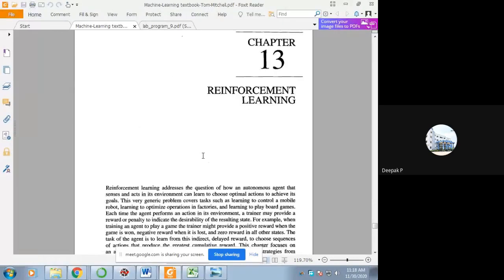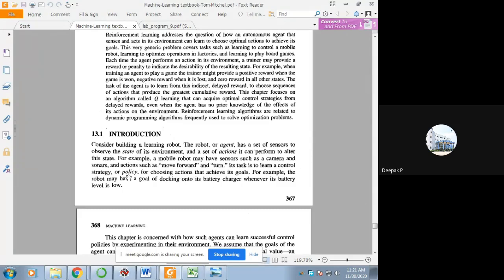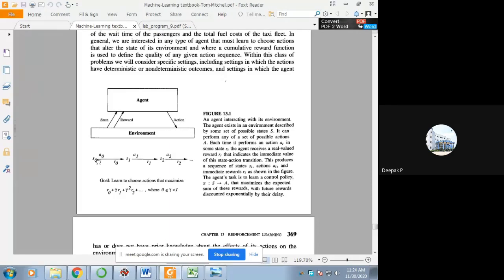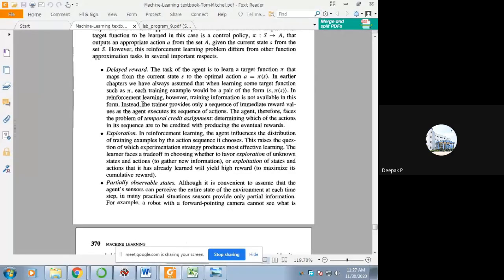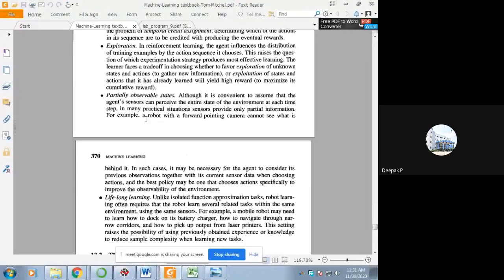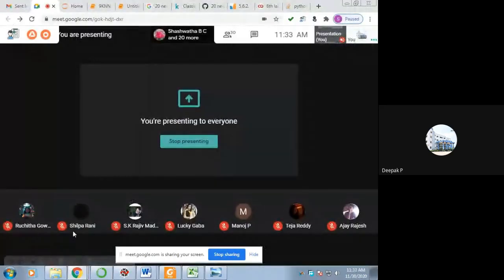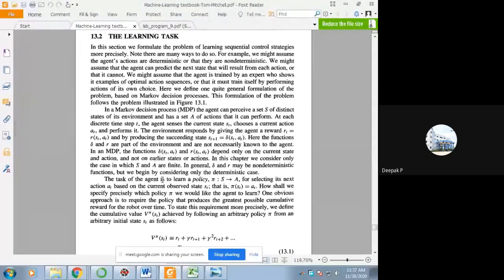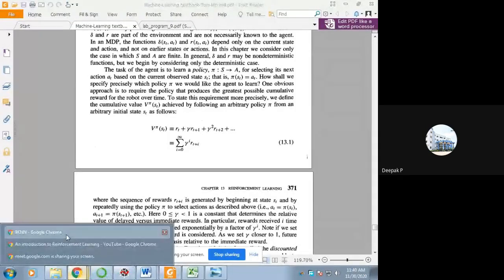Reinforcement Learning - Theoretical Topic Explained